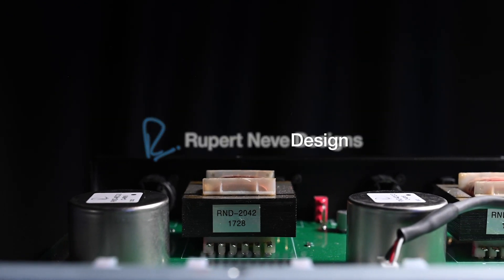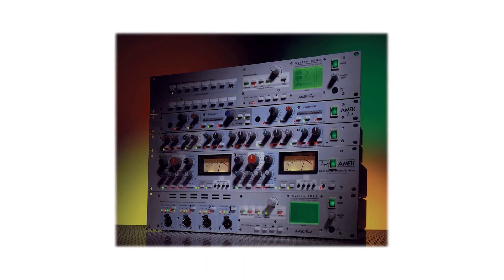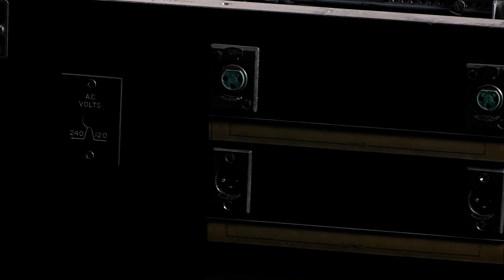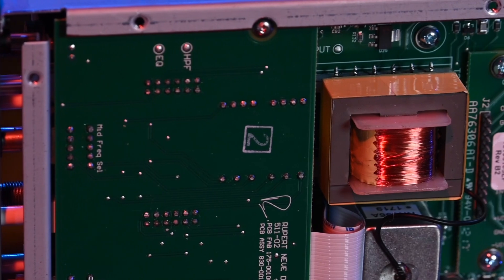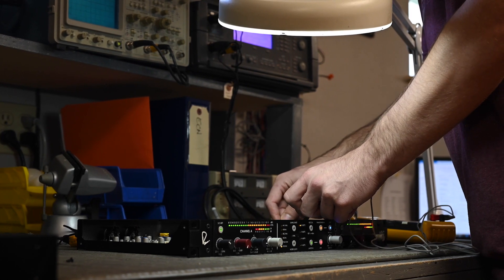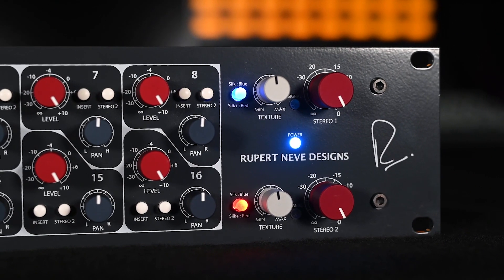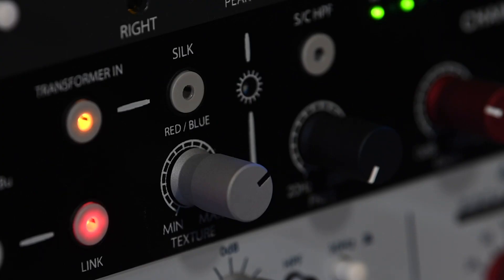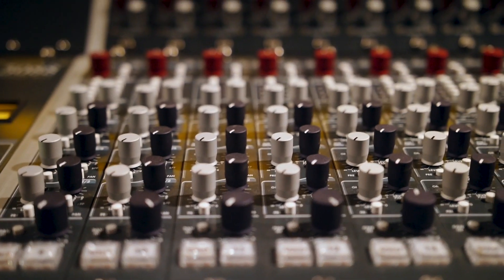Design: How Silk Works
Learn how Rupert Neve's classic audio transformers evolved into the unique & powerful 'Silk' circuit found in our current equipment, and how Silk allows you to fine-tune the amount (and type) of musical harmonic content in your tracks, mixes, and masters.